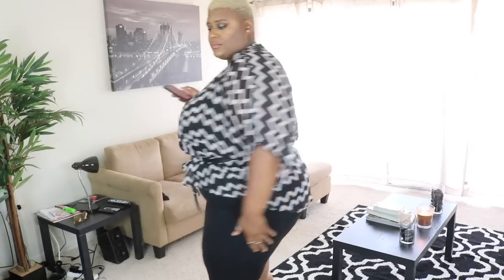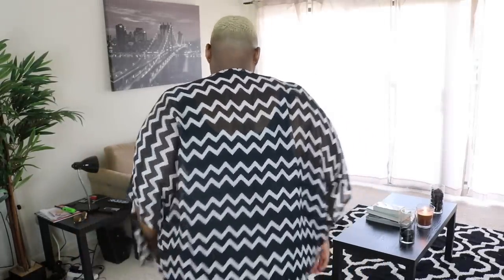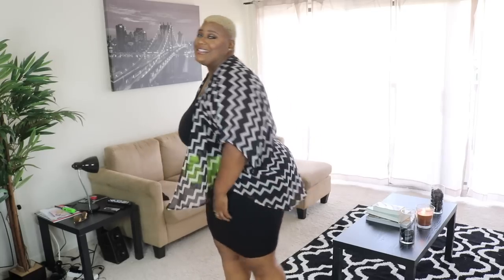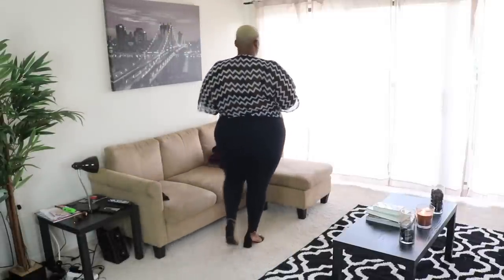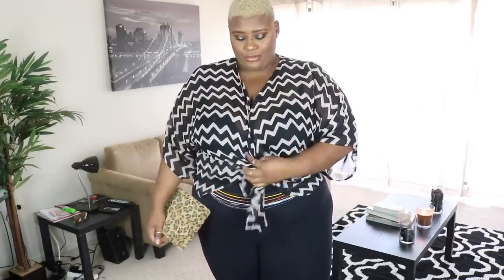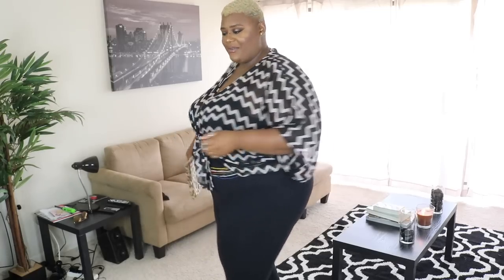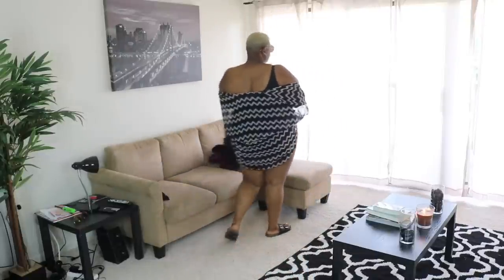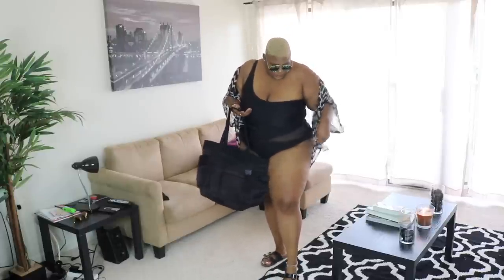HOW TO // STYLE A KIMONO *Plus Size & Curvy Friendly*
YERRRRRRRRRRRRRRR!!!

What's up fam?! Hope all is well! Sooo today's video is featuring one of my FAVE items in my closet: my kimono. This piece is honestly so versatile and I can literally finesse it to fit any ocassion! Dammit! I should have worn it as a headwrap in this video too lmaoo -- or would that have been too much? LOL!

This Kimono is superrrr old and I can't remember where I got it from. The same goes for most of the pieces featured in this video so I don't have links to them. Even so, you can use them as references for items that you already have in your closet or keep them in the back of your mind the next time you go shopping!

I hope you guys enjoy this video (and potentially a series based on the response) andddd I'll see ya in the next one!

Toodles,

MJ

:: W A I S T B E A D S
If you're interested in getting some waist beads, my girl Lia can hook you up! Send her an email and she'll get you right!
:: S  H M O N E Y  M O V E S
Help pay my phone bill so I can take fire pics and be an Instagram Heaux:

:: Amazon Shop (where you can find all my favorite thingsss INCLUDING makeup!)

MissJemimaaa

:: Send me something nice! \(^.^)/
MissJemima
12138 Central Ave
Suite #665
Mitchellville, MD 20721